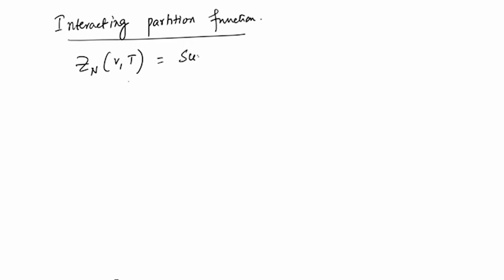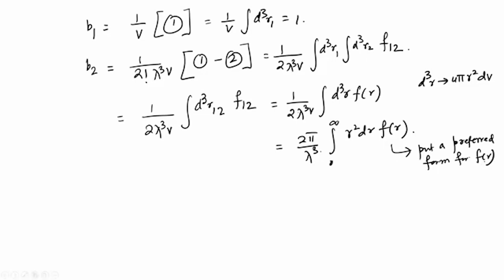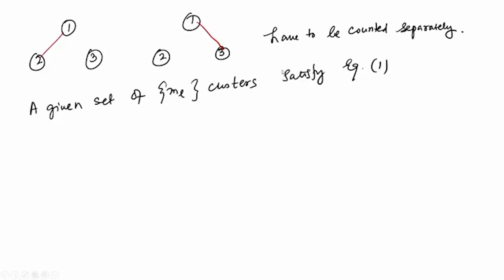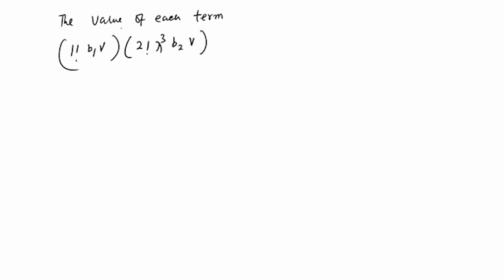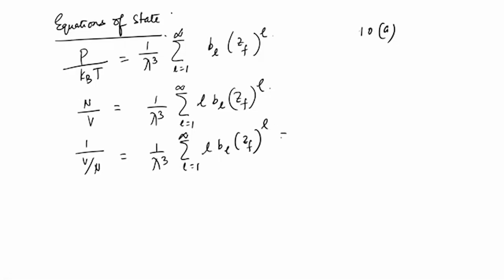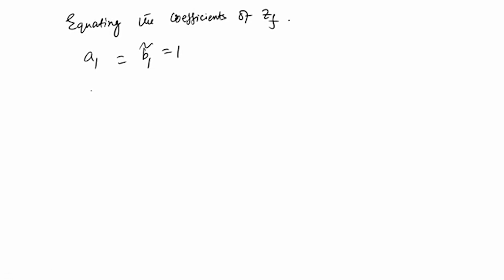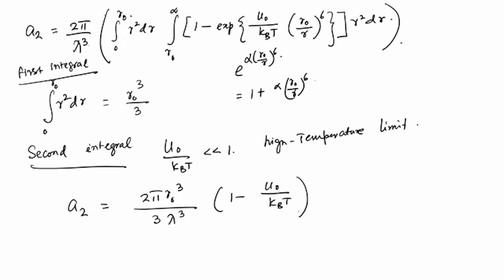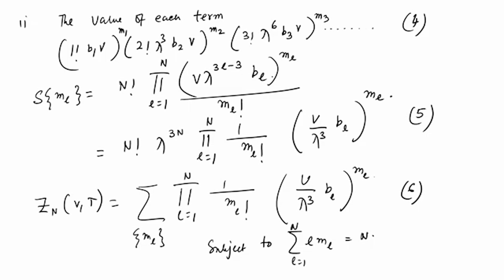Virial Coefficients, Equation of State for real gases